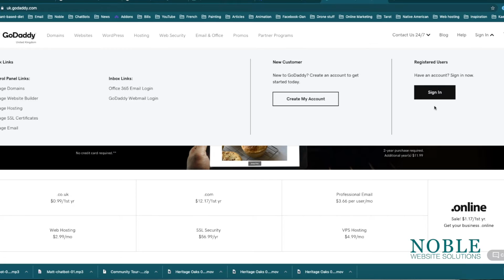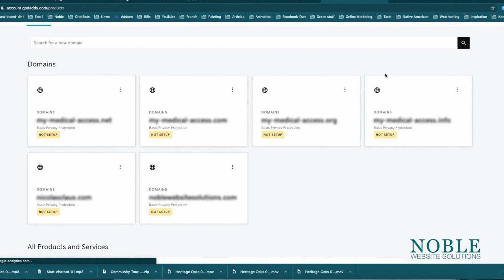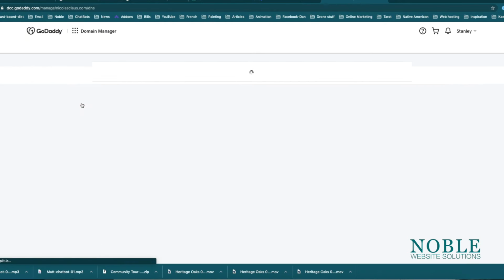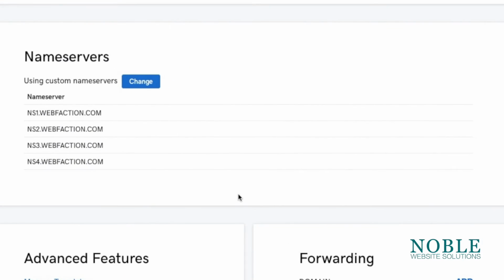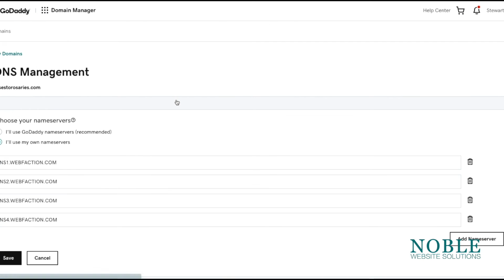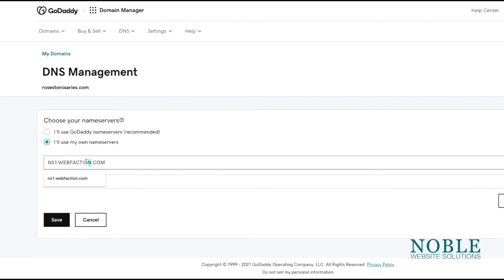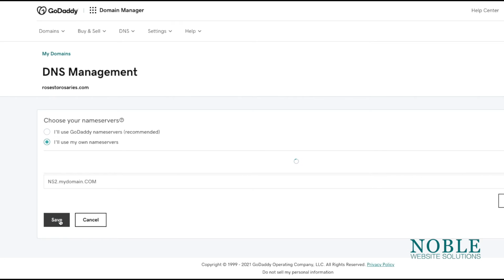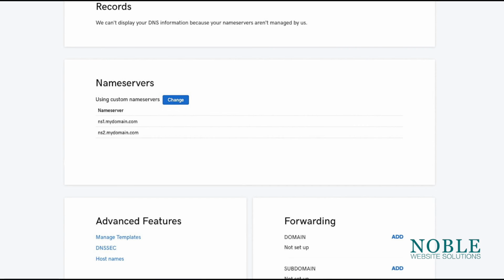How to Update Godaddy Nameservers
This is a tutorial to help my clients.